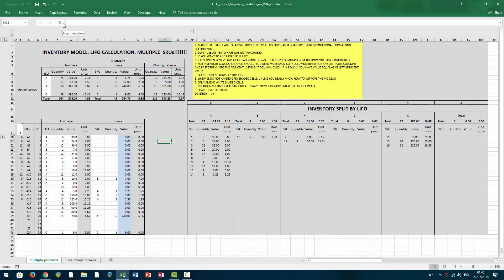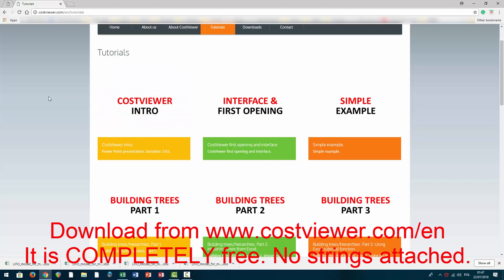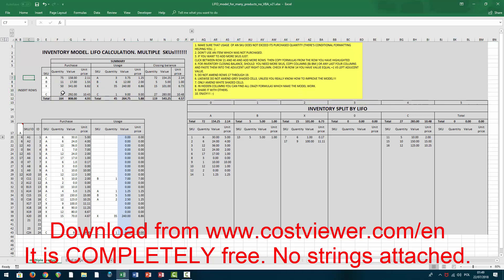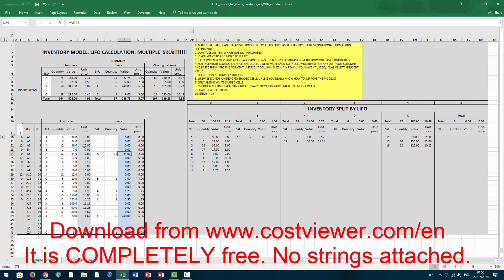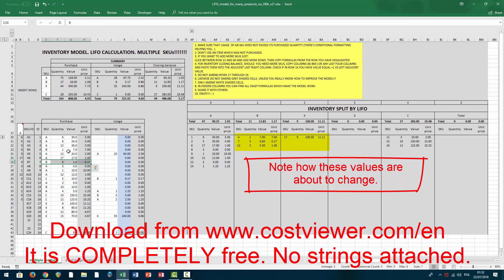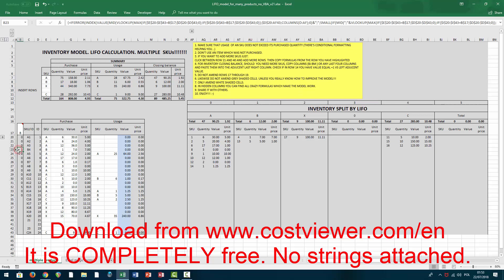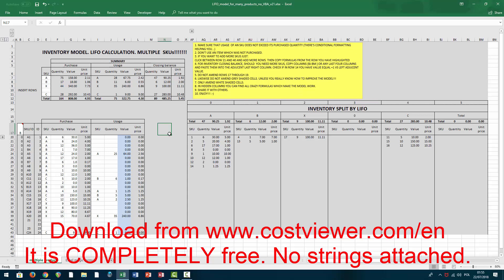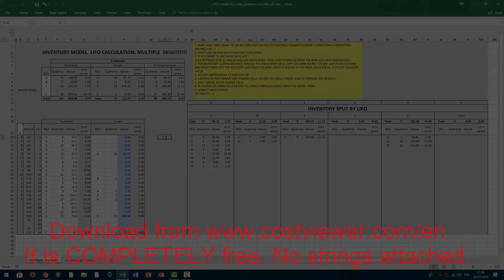Excel LIFO formula for multiple products. No VBA!!!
In this tutorial I walk you through Excel LIFO (Last In First Out) inventory valuation. The model has no VBA, however it requires Excel 365 as in it latest JOINTEXT function is used.